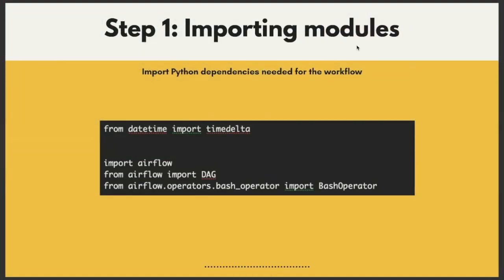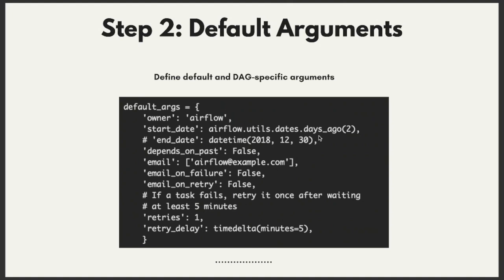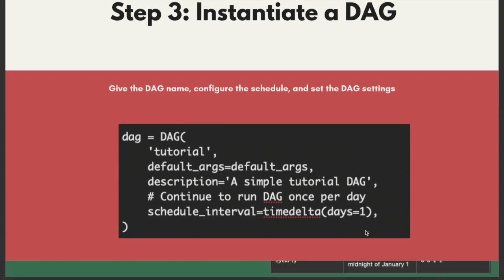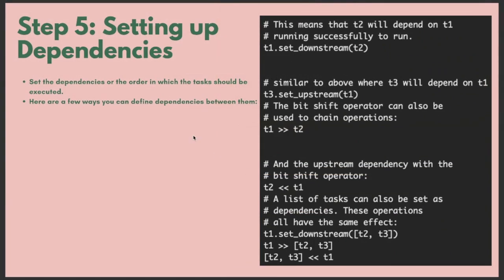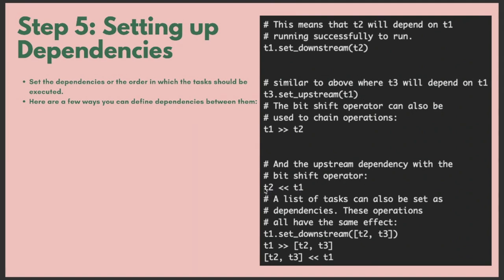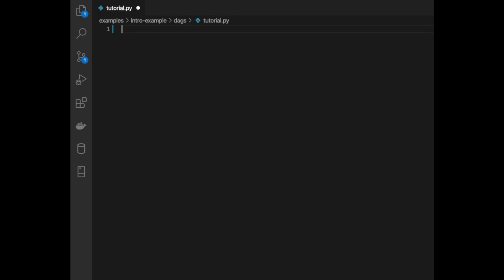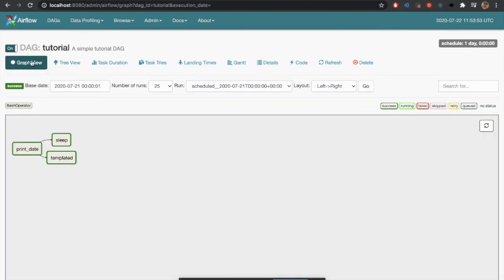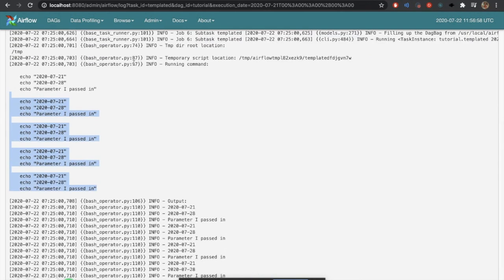Apache Airflow in 5 simple steps (English)